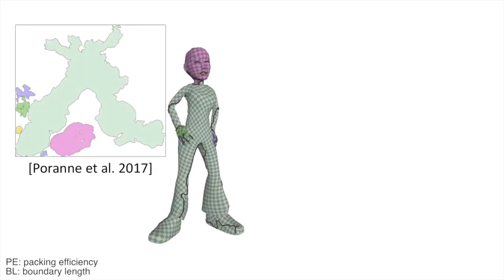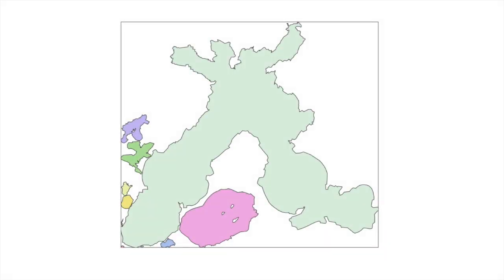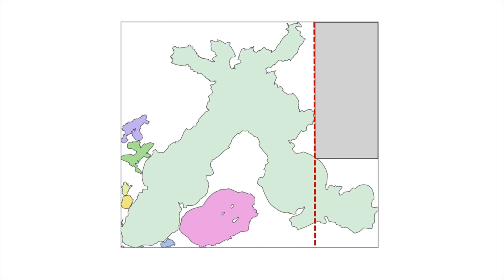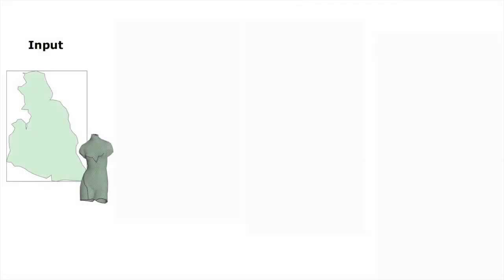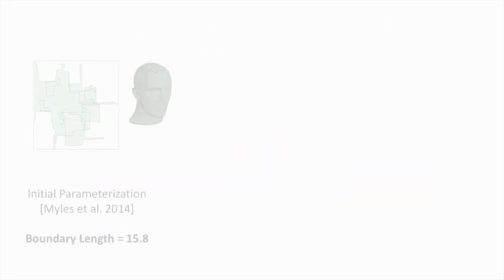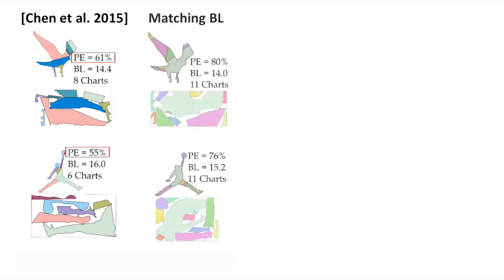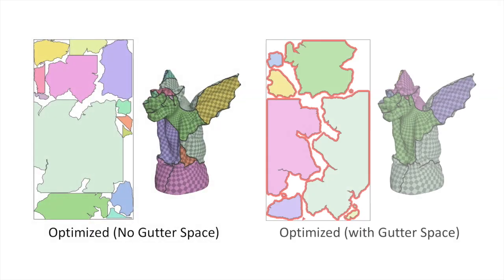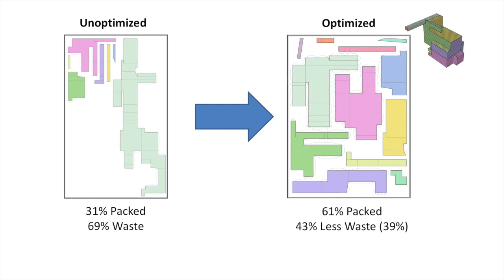Box Cutter: Atlas Refinement for Efficient Packing via Void Elimination (SIGGRAPH 2018)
BoxCutter is an algorithm that improves packing efficiency of parameterized 2D chart atlases via cutting-and-repacking operations, producing provably bijective packed atlases that are on average 68 percent more efficient than the frequently non-bijective originals.

Abstract:

Packed atlases, consisting of 2D parameterized charts, are ubiquitously used to store surface signals such as texture or normals. Tight packing is similarly used to arrange and cut-out 2D panels for fabrication from sheet materials. Packing efficiency, or the ratio between the areas of the packed atlas and its bounding box, significantly impacts downstream applications.
We propose Box Cutter, a new method for optimizing packing efficiency suitable for both settings. Our algorithm improves packing efficiency without changing distortion by strategically cutting and repacking the atlas charts or panels. It preserves the local mapping between the 3D surface and the atlas charts and retains global mapping continuity across the newly formed cuts. We balance packing efficiency improvement against increase in chart boundary length and enable users to directly control the acceptable amount of boundary elongation. While the problem we address is NP-hard, we provide an effective practical solution by iteratively detecting large rectangular empty spaces, or void boxes, in the current atlas packing and eliminating them by first refining the atlas using strategically placed axis-aligned cuts and then repacking the refined charts. We repeat this process until no further improvement is possible, or until the desired balance between packing improvement and boundary elongation is achieved. Packed chart atlases are only useful for the applications we address if their charts are overlap-free; yet many popular parameterization methods, used as-is, produce atlases with global overlaps. Our pre-processing step eliminates all input overlaps while explicitly minimizing the boundary length of the resulting overlap-free charts. We demonstrate our combined strategy on a large range of input atlases produced by diverse parameterization methods, as well as on multiple sets of 2D fabrication panels. Our framework dramatically improves the output packing efficiency on all inputs; for instance with boundary length increase capped at 50% we improve packing efficiency by 68% on average.